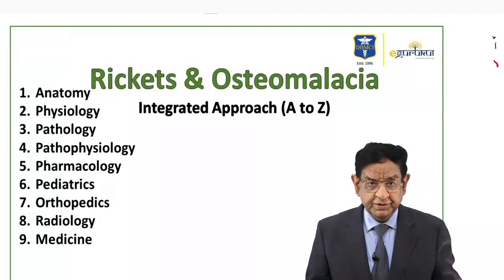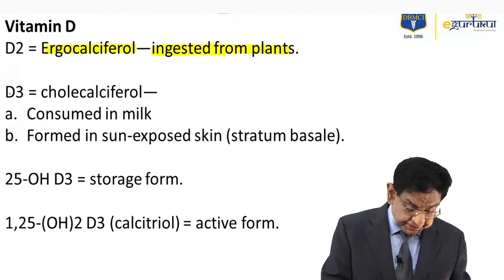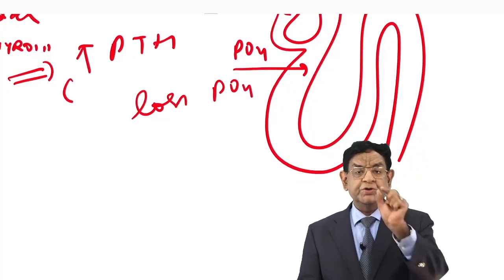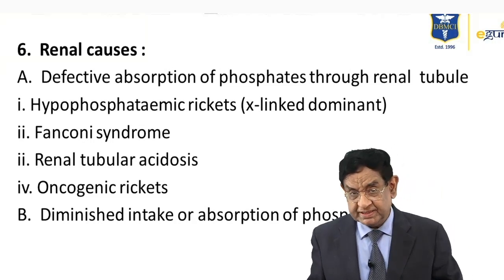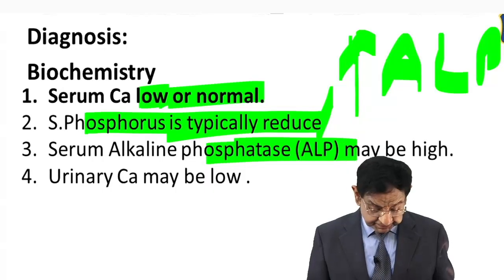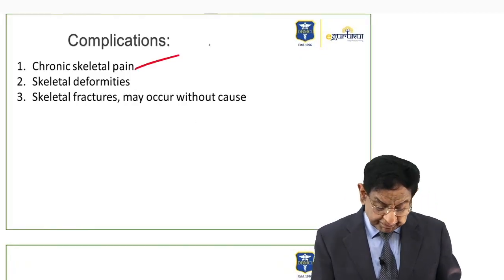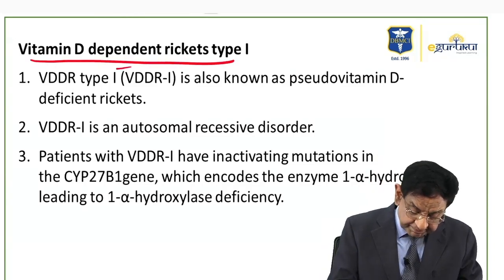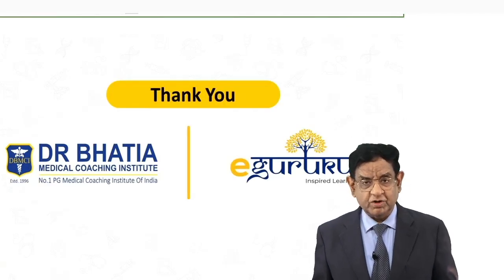Rickets vs Osteomalacia Explained 🔥 | High-Yield Rheumatology by Dr. Mukesh Bhatia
Struggling to differentiate Rickets and Osteomalacia? 🦴
In this power-packed Rheumatology lecture, Dr. Mukesh Bhatia breaks it down with crystal-clear explanations, clinical pearls, and exam hacks!

✨ What you’ll learn:

-Causes & Pathogenesis of Rickets & Osteomalacia
-Key Clinical & Radiographic Signs
-Spotting Exam-Tricky Differences
-Must-Know MCQs for NEET PG, PLAB & USMLE Aspirants

🚀 Stay ahead in your preparation with Dr. Bhatia Academy – Your ultimate guide to mastering Medicine!

💬 Drop your doubts in the comments – Dr. Bhatia Academy is here to guide you!